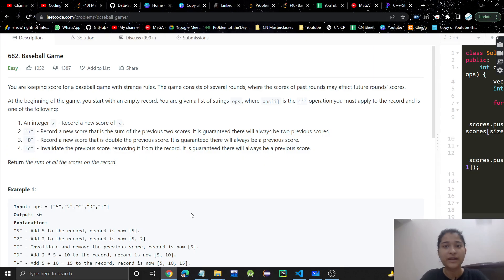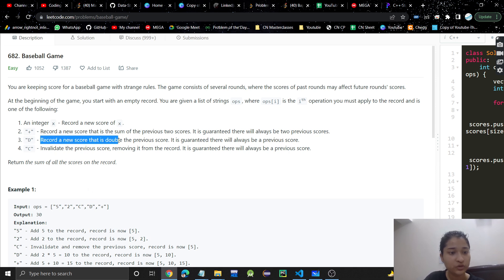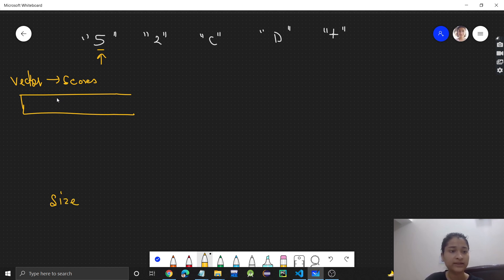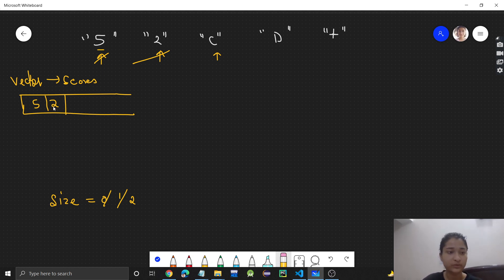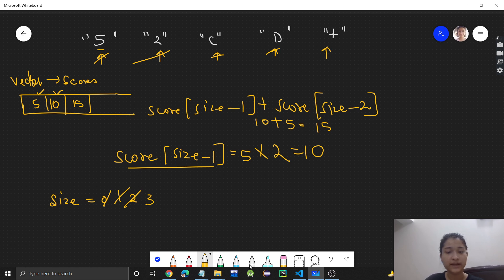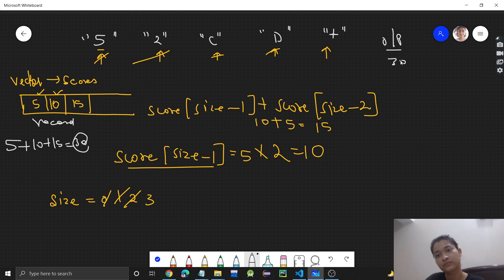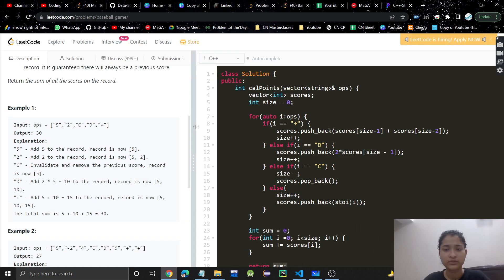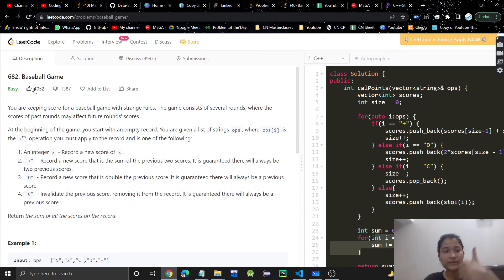Baseball Game | Leetcode 682 | Strings | Day-10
Baseball GameTime Complexity : O(n)